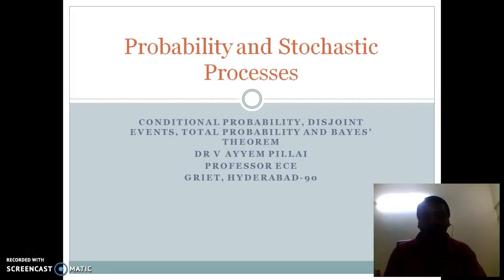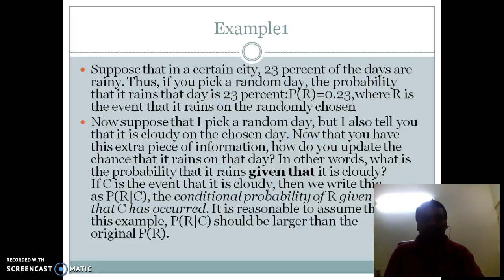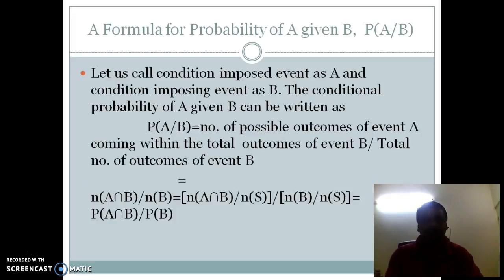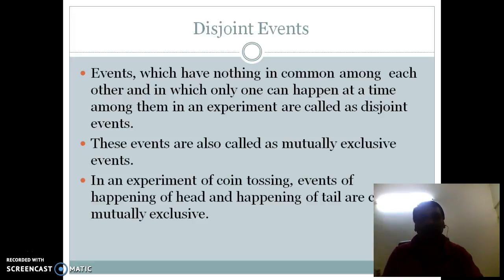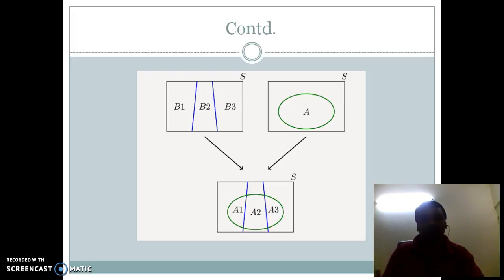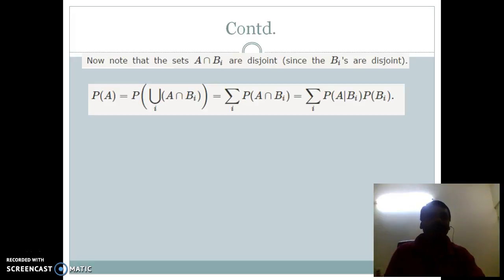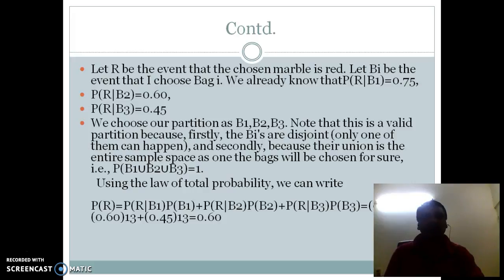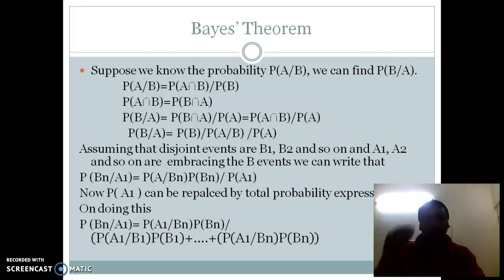conditional prob, disjoint events, total probability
Probability and Stochastic Processes-conditional prob, disjoint events, total probability